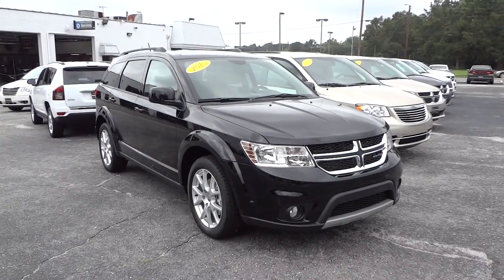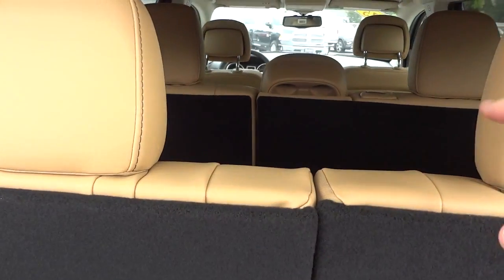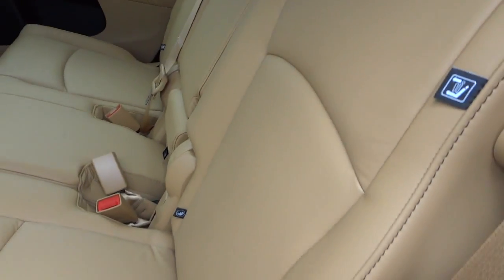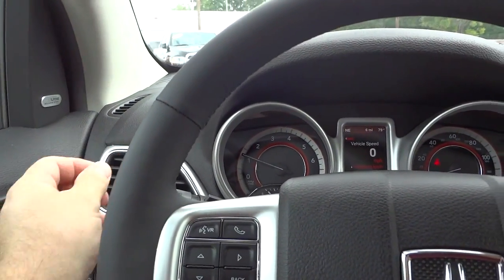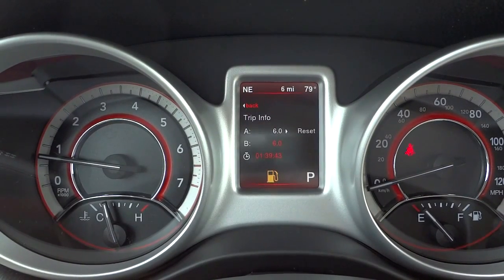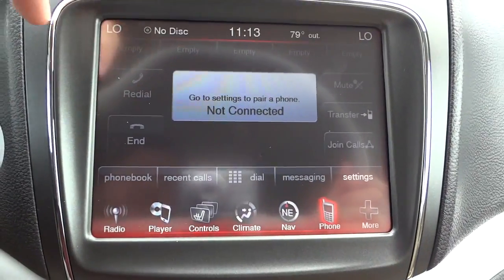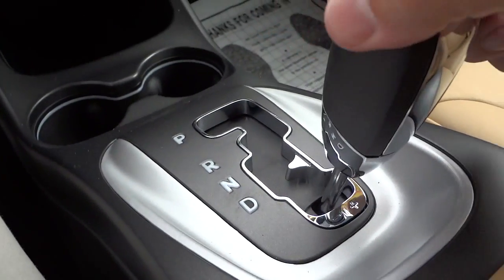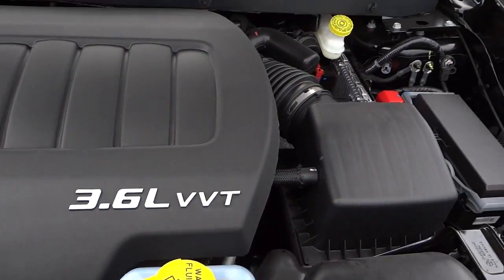👉 DODGE JOURNEY SXT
DODGE JOURNEY SXT (FWD)
Exterior Color:Pitch Black Clear Coat Exterior Paint
Interior Color:Black / Tan Interior Colors
Interior:Leather-Trimmed Bucket Seats
Engine:3.6-Liter V6 24-Valve VVT Engine
Transmission:6-Speed Automatic 62TE Transmission
STANDARD EQUIPMENT (UNLESS REPLACED BY
OPTIONAL EQUIPMENT)
FUNCTIONAL/SAFETY FEATURES
Height-Adjustable Front Shoulder Belts
Brake Assist
Traction Control
Speed Control
Keyless Go(TM)
20.5-Gallon Fuel Tank
INTERIOR FEATURES
Air Conditioning with Dual Zone Temperature Control
Second-Row In-Floor Storage Bins
Rear Reclining / Fold Flat Seat
Full Length Floor Console Premium Armrest
Driver Seat Height Adjuster
Uconnect(R) 4.3S AM/FM/CD/MP3
4.3-Inch Touch Screen Display
Second-Row 40 / 60 Seat with Fore / Aft Adjust
Power Windows with Driver's One-Touch-Down Feature
6 Speakers
Illuminated Cup Holders
12-Volt Center Console Power Outlet
12-Volt DC Front and Rear Power Outlets
Cargo Compartment Cover
Front and Rear Floor Mats
EXTERIOR FEATURES
17-Inch x 6.5-Inch Aluminum Wheels
P225/65R17 BSW All Season Touring Tires
Power Heated Exterior Mirrors w/ Manual Fold-Away
Fog Lamps
Body-Color Exterior Mirrors
Sunscreen Glass
PRICE INFORMATION (contd.)
OPTIONAL EQUIPMENT
Leather-Trimmed Bucket Seats $ 595
Customer Preferred Package 28C $ 1,200
8.4-Inch Touchscreen Display
Uconnect(R) 8.4 CD/DVD/MP3
Uconnect(R) Voice Command with
Bluetooth(R)
SiriusXM Satellite Radio w/ 1-Yr Radio
Subscription
Premium Cloth Low-Back Bucket Seats
Power 4-Way Driver Lumbar Adjust
Front-Passenger Fold-Flat Seat
Passenger In-Seat Cushion Storage
Passenger Assist Handles
Auto-Dimming Rearview Mirror w/
Microphone
A/C Auto Temperature Control with Dual
Zone Control
Humidity Sensor
Front and Rear Aimable LED Lamps
Leather-Wrapped Steering Wheel
Interior Observation Mirror
Overhead Console
Sun Visors with Illuminated Vanity Mirrors
Wheels and Tunes Group $ 695
225/55R19 BSW All Season Touring Tires
19-Inch x 7.0-Inch Painted Aluminum
Wheels
6 Premium Speakers with Subwoofer
368-Watt Amplifier
Flexible Seating Group $ 1,500
Second-Row 40 / 60 Tilt and Slide Seat
Third-Row 50 / 50 Fold / Reclining Seat
Air Conditioning with 3-Zone Temperature
Control
Popular Equipment Group $ 995
Security Alarm
Automatic Headlamps
Navigation and Back-Up Camera Group $ 995
Garmin(R) Navigation System
Uconnect(R) 8.4N CD/DVD/MP3/NAV
SiriusXM Traffic(TM) / 5-Year Traffic
Service
SiriusXM Travel Link(TM) / 5-Year
Subscription
3.6-Liter V6 24-Valve VVT Engine $ 1,700